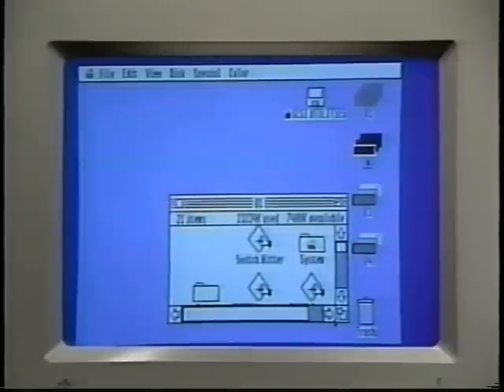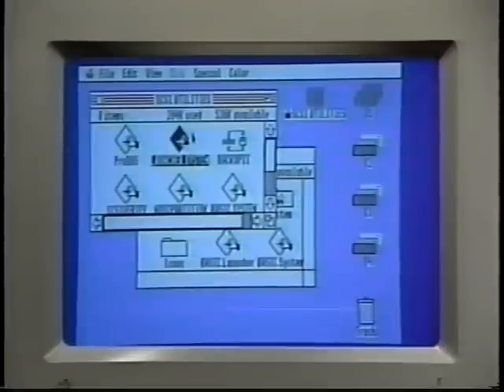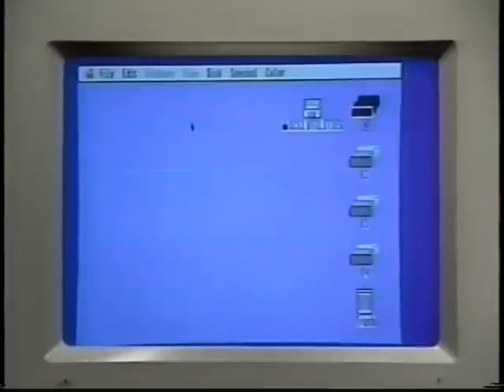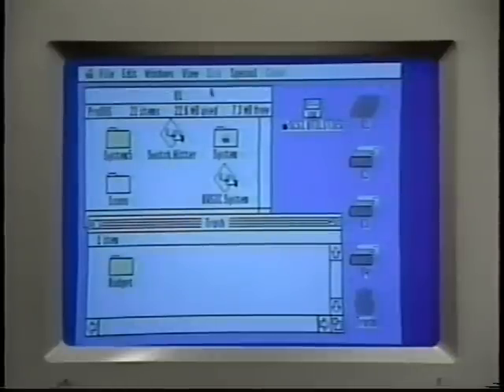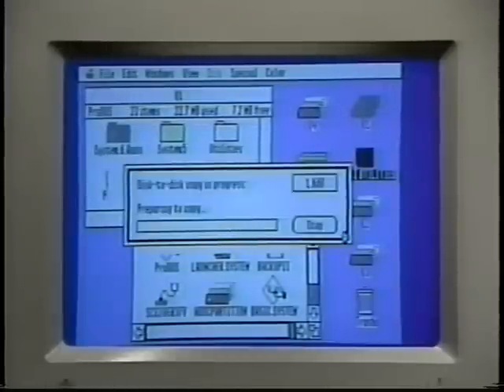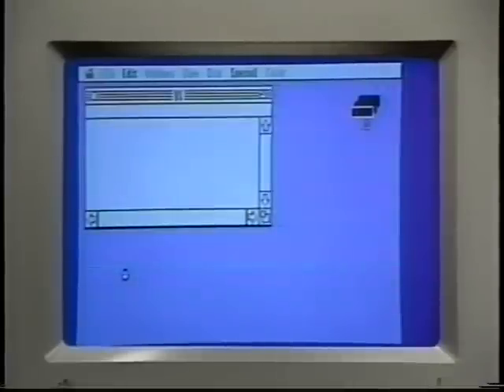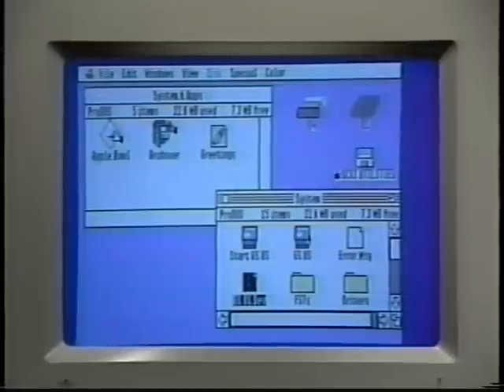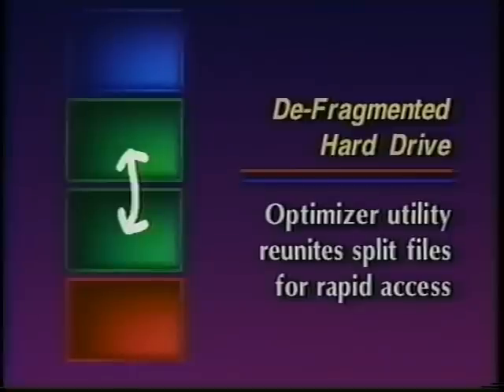Quality Computers Q-Drive care & feeding video, part 3/3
Q/Vision, a division of Quality Computers, presents this tutorial for installing and maintaining their Q-Drive external hard drive on your Apple IIGS computer.  Starring QC employee Jerry Kindall. This 1992 video is posted here with permission from Joe Gleason.